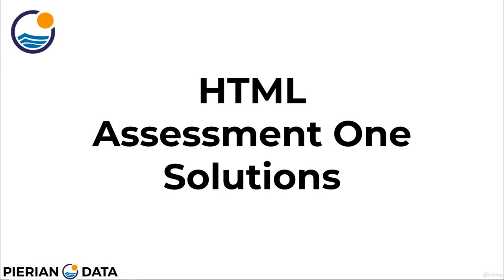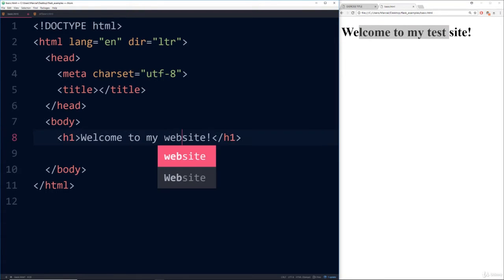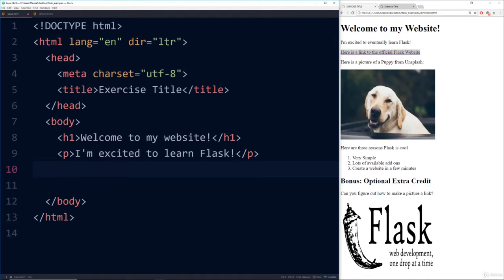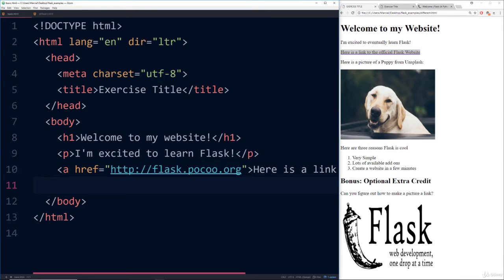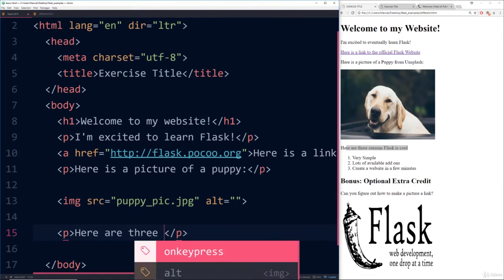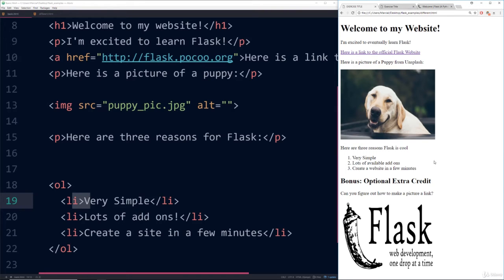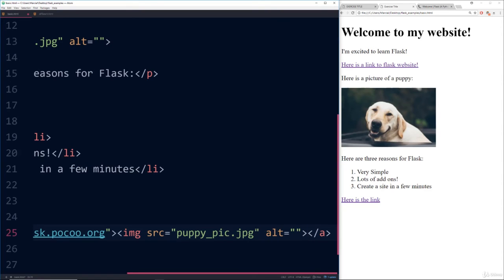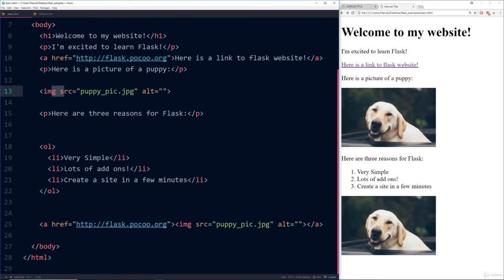8 HTML Assessment Exercise Solution | Python and Flask Boot Camp Create Websites using Flask!